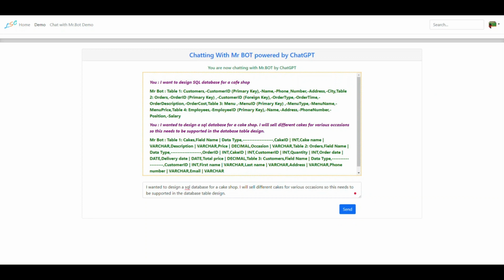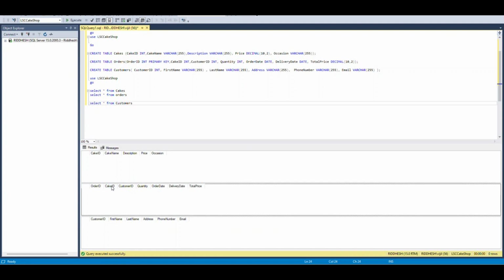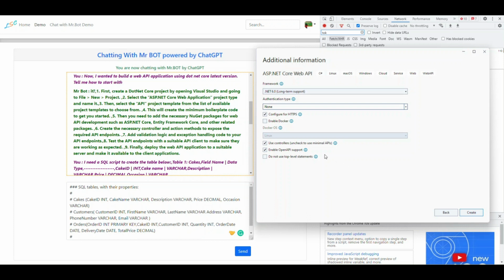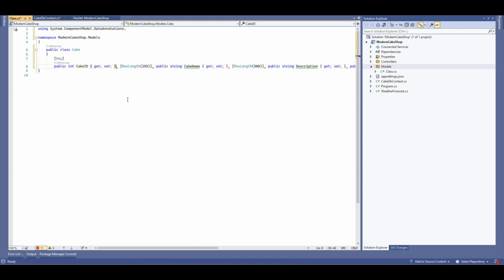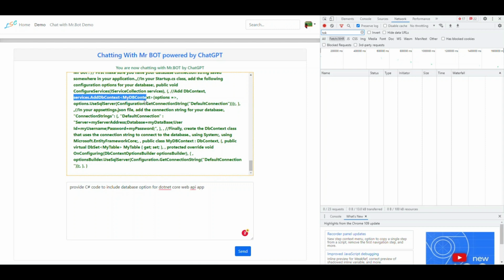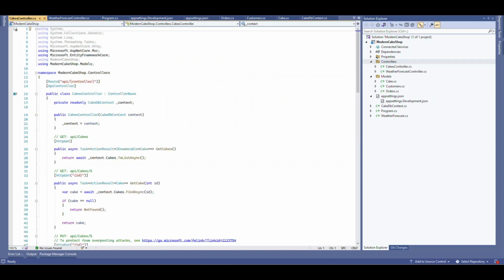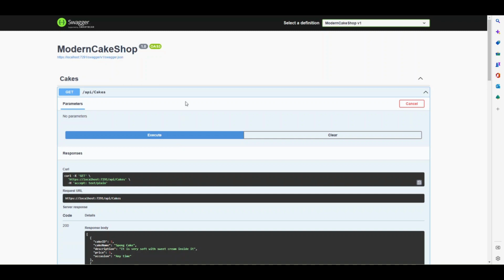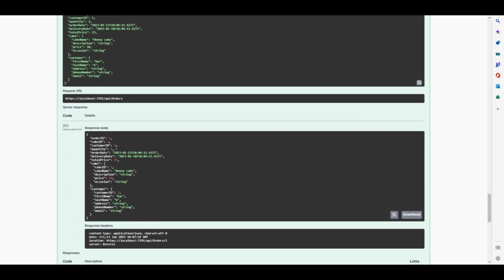Creating a .NET Core Web API and Database Design from Scratch using ChatGPT | OpenAI | LSC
Hi Everyone,

In this video, we will be learning how to create a .NET Core Web API and design a database from scratch using ChatGPT. We will be going through the necessary steps of setting up the environment and building a complete project in Visual Studio Code. We'll also explore how to write queries in SQL and use the associated data models and controllers. Learn how to quickly and easily create a .NET Core Web API and Database Design from Scratch using ChatGPT!

Happy coding!